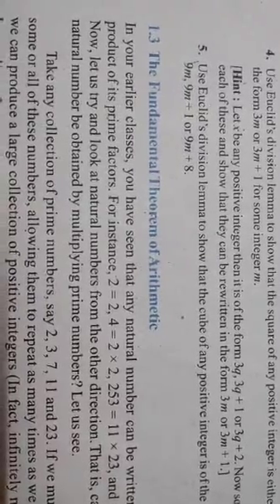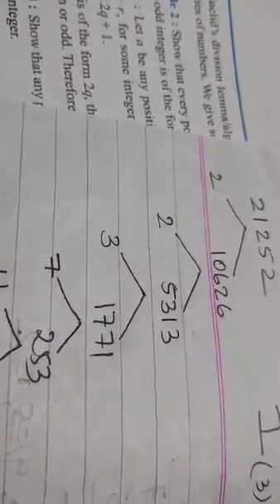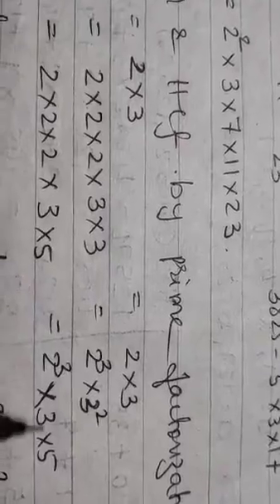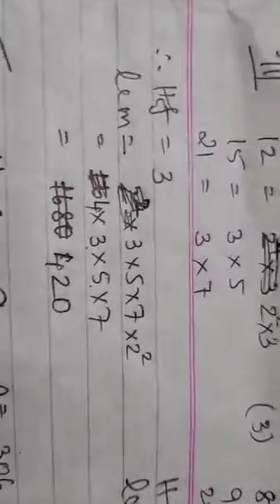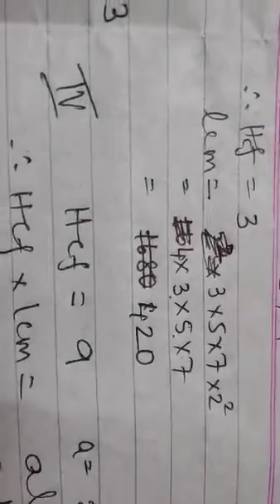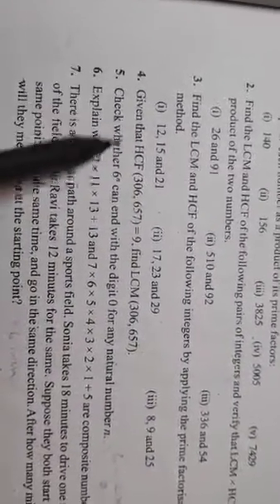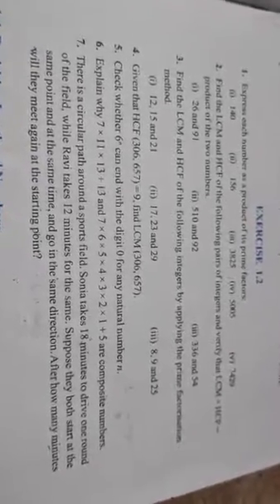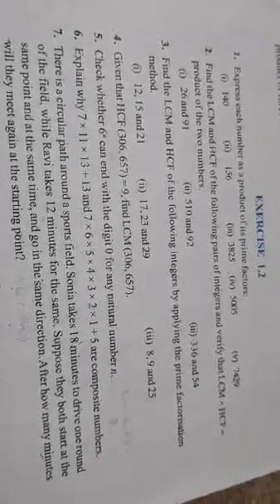Std 10 maths ch-1 part 1(ii)